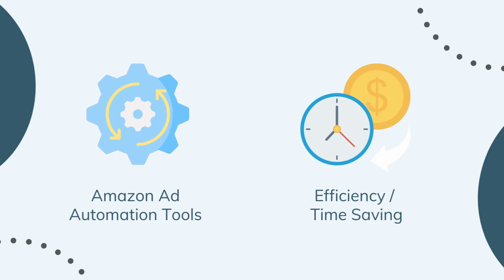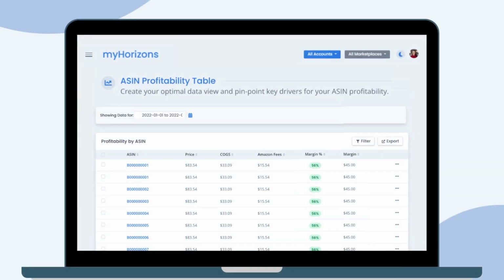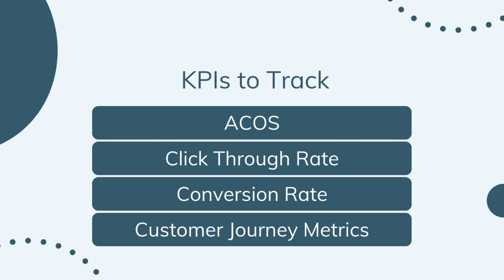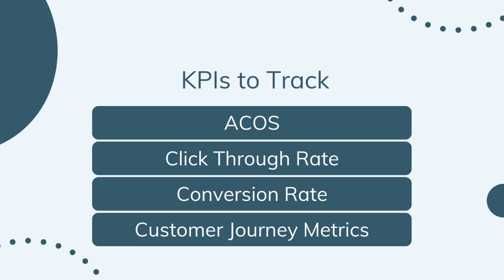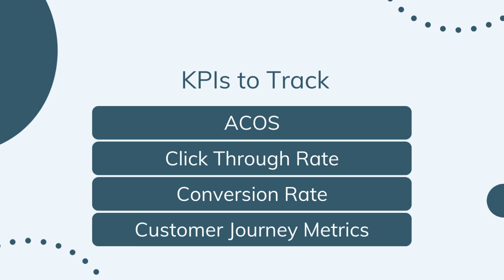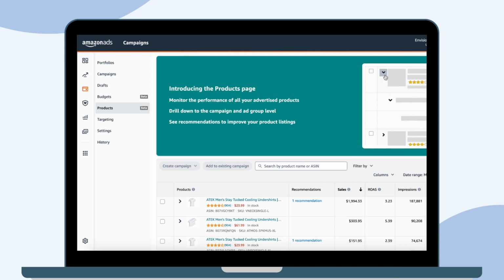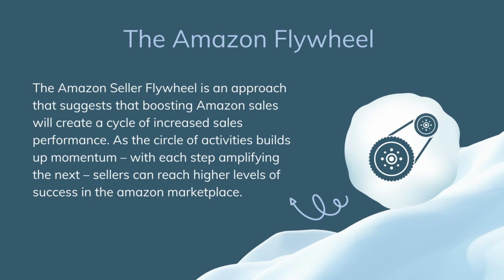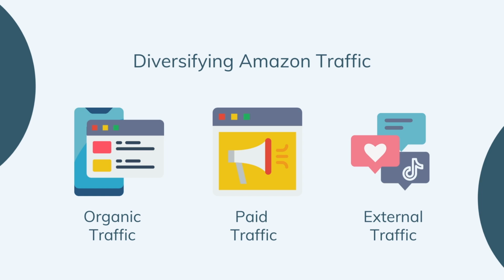Amazon Advertising 102 Q&A Session: Ad KPIs, Amazon Dashboards, Rising CPCs, Ad Types, and More...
We’re interviewing Envision Horizons’ Director of Paid Media, Colin Bashor, on all things Amazon advertising. In our second interview, we’re diving into advertising KPIs, Amazon dashboards, offsetting rising CPCs, best ad types for your objectives, the Amazon flywheel, and more.

If you haven’t seen the first interview, check it out here for a breakdown of what advertising on Amazon is, why it works, how brands can get started, best practices, and common mistakes.

More About Envision Horizons:
Envision Horizons’ mission is to make selling on Amazon less stressful and more profitable for businesses. Founded in 2017 as a full service Amazon Agency, Envision Horizons has helped hundreds of brands grow and succeed on Amazon managing over $150M in Amazon sales annually. In 2020 Business Insider recognized Envision Horizons as one of the Top Amazon Advertising Agencies to work with. Today, the agency is focused on becoming a technology first company, recently releasing its own proprietary Amazon Brand Management software, myHorizons. myHorizons is designed to help businesses of all sizes automate brand management on Amazon by diagnosing issues and identifying growth opportunities with actionable insights.

Curious about our retail media services?